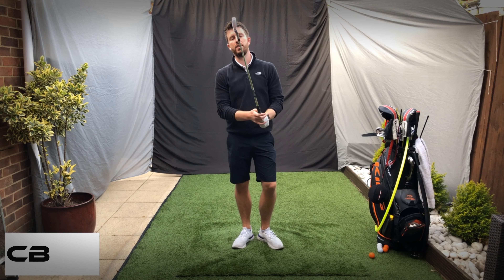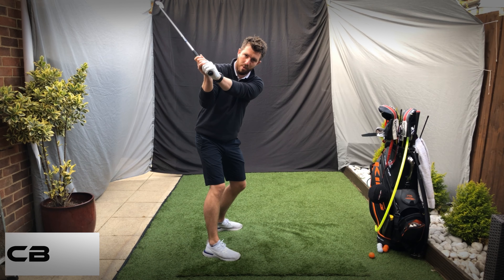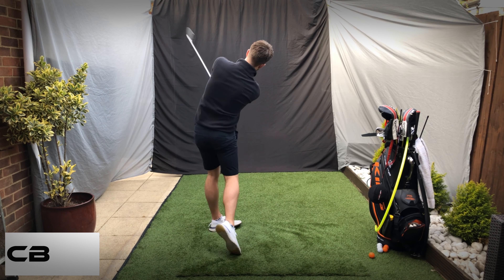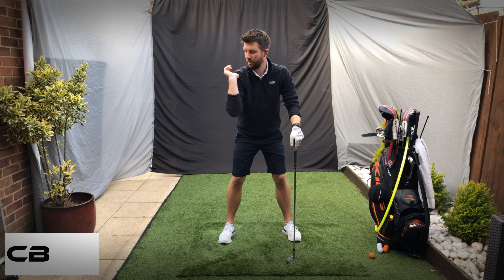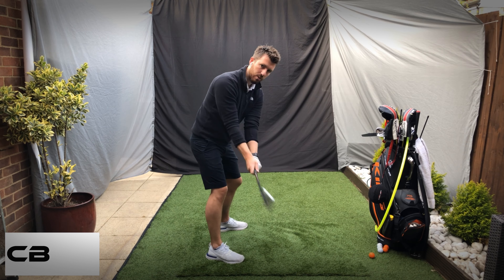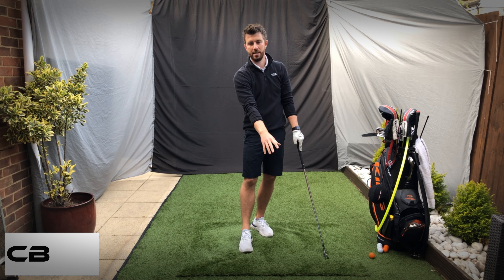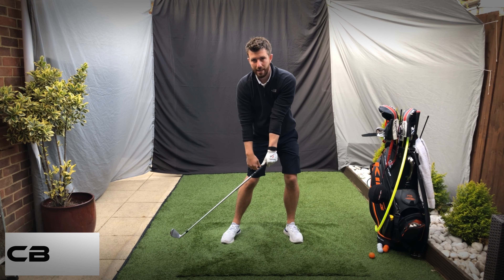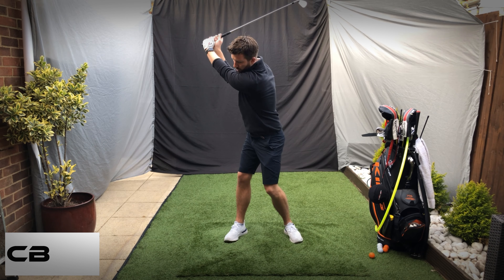Right arm downswing drill, position and place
Feel the precision of the right arm in the downswing by positioning properly then placing in to impact. Remember to go slow to start then speed up as you become more competent.